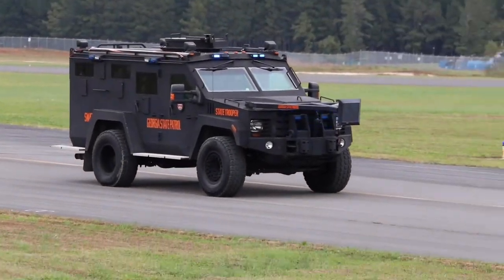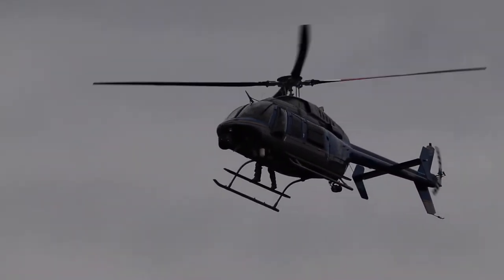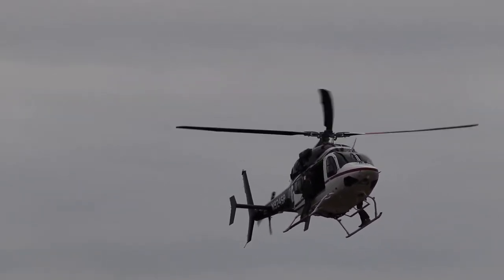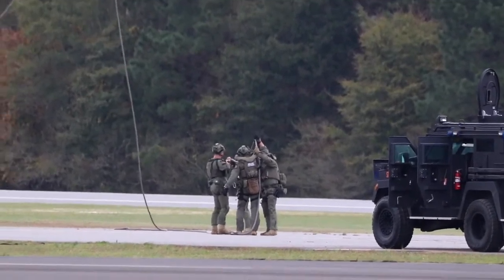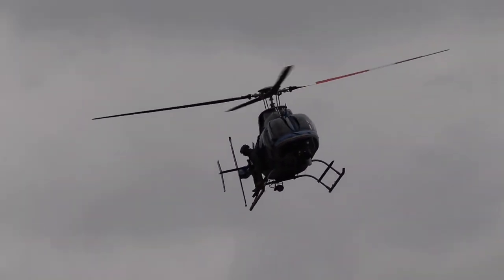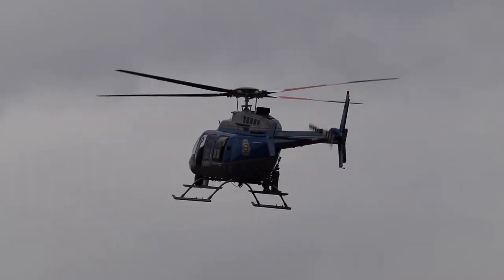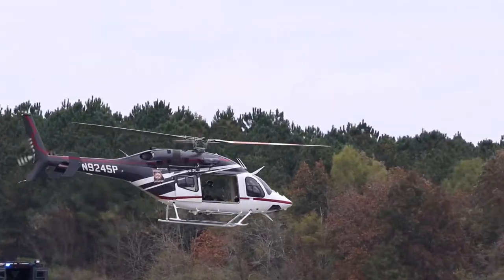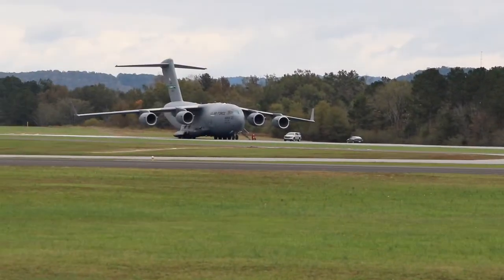Georgia State S.W.A.T Patrol ( Wings Over North Georgia 2021 )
Planes for sale 👇🏾